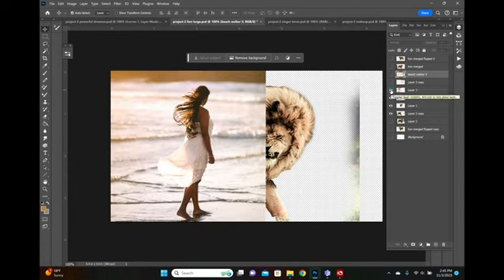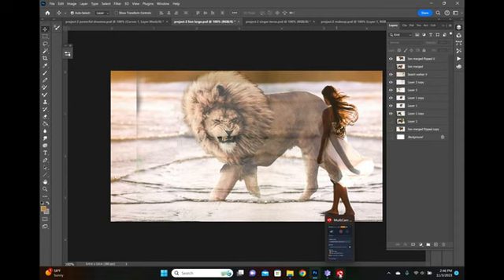Dreaming of Revenge?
You know that annoying woman that you see every day? Maybe she’s just too perfect. Maybe she’s the one who stole your boyfriend in high school and you still aren’t over it. Maybe she’s the golden girl for whom every door opens. How do you picture the best revenge? Whatever the story, we’re going to settle the score in Photoshop in a few different ways. Or are we?